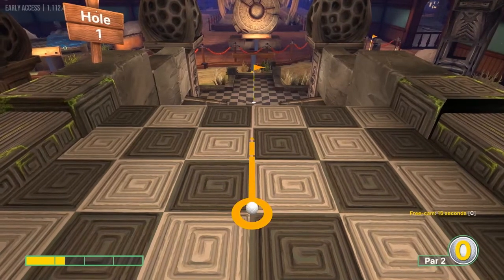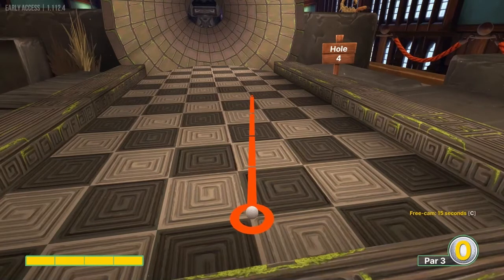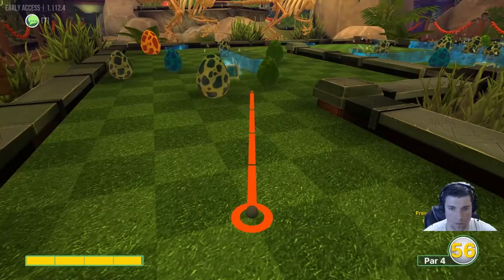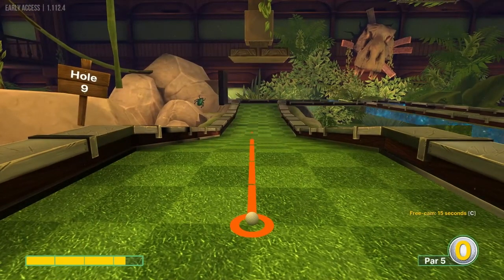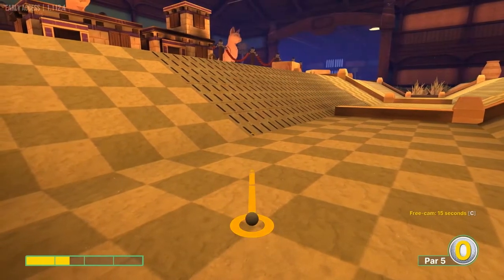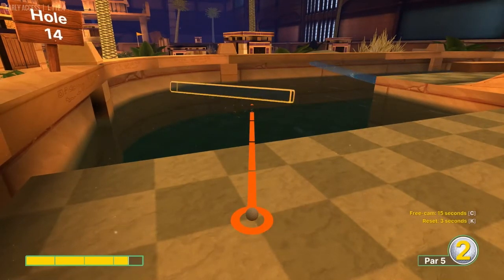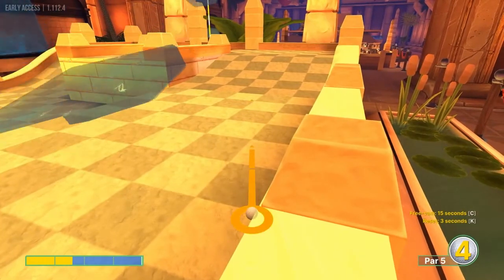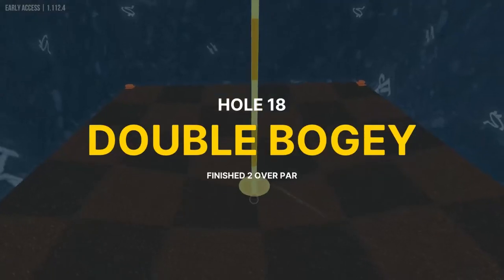Golf With Your Friends | Museum Tutorial | (-56) 11 Hole In Ones!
This is a tutorial of the best shots I am aware of for the Museum course on Golf With Your Friends